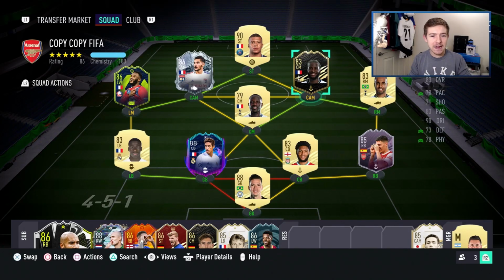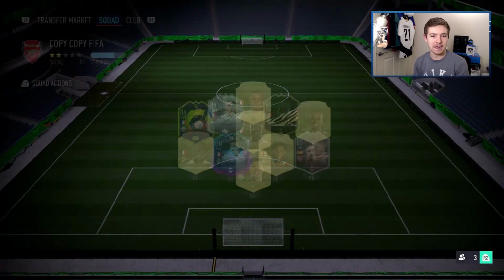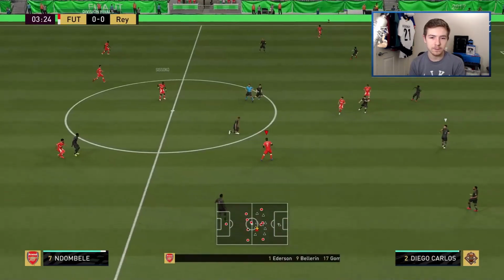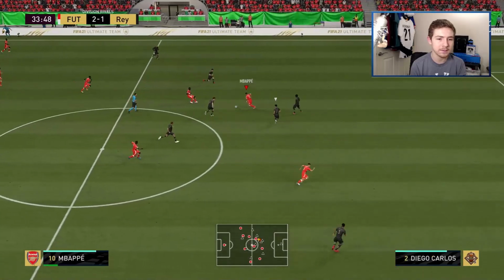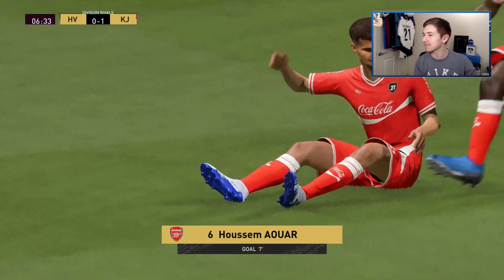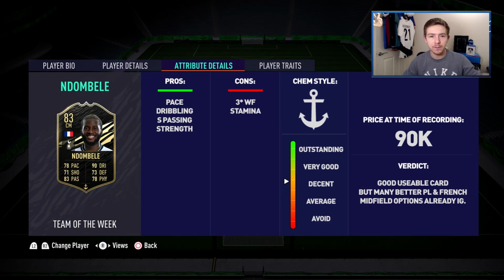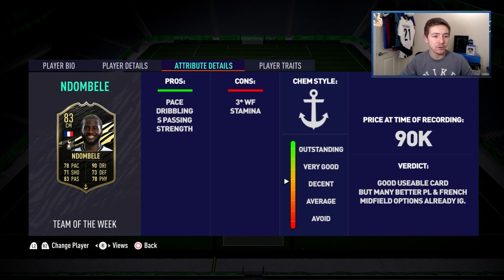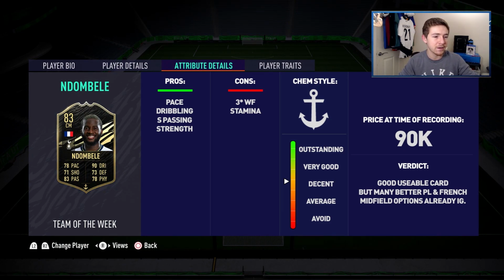FIFA 21 IF Ndombele Review | 83 Inform Ndombele Player Review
TOTW 17 Includes, SIF Pogba, SIF Ben Yedder, SIF Muller, IF Tielemans, SIF Insigne & SIF Koopmeiners, who else should I try out for a gameplay?

Welcome to my channel (kieronsff) where I upload regulary Fifa 21 content, this includes; fifa 21 live streams, fifa ultimate team, fifa 21 glitches, fifa 21 tips and tricks, methods of how to complete sbcs in the cheapest way (hybrid nations sbc, hyrbid leagues sbc, league and nations hybrid), the cheapest solution fifa 21, we have also spoken about the ea access glitch, I focus alot on current content and bring out quick and informative player reviews on the latest special items, i cover gameplay and in game stats, we also talk if about if the sbc is worth it? and if you should do this sbc? we also regulary complete objectives and discuss how to completely them easily and quickly. We also do predictions and an on going prediction is that we get a flashback messi fifa 21, and a flashback neymar fifa 21.